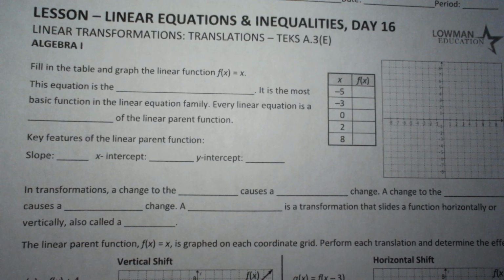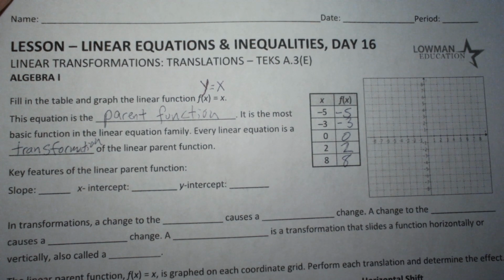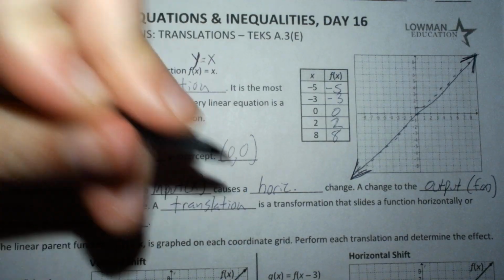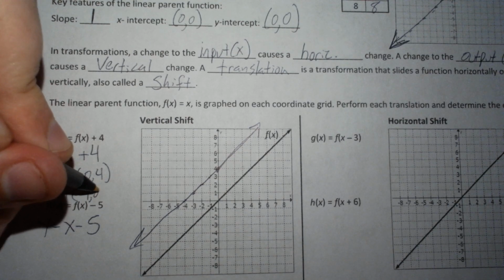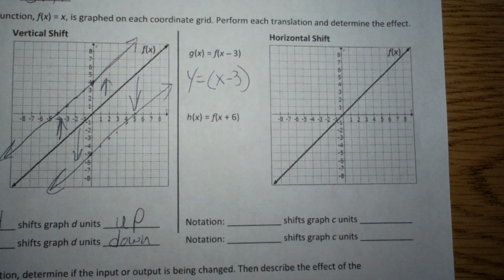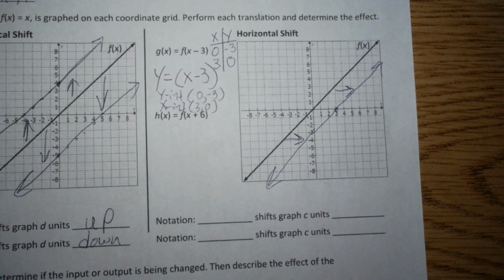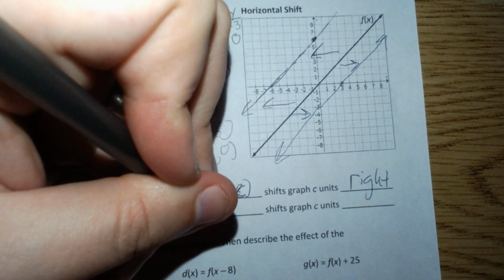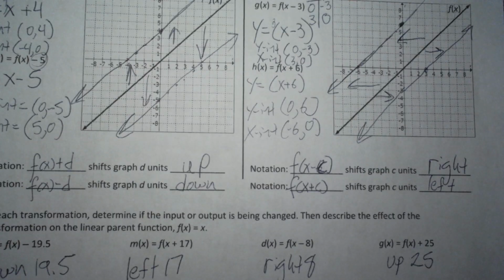3.16 Linear Transformations